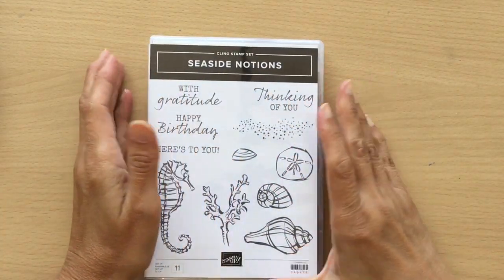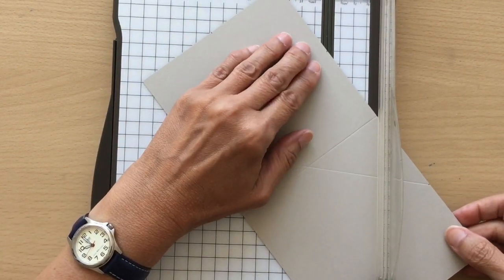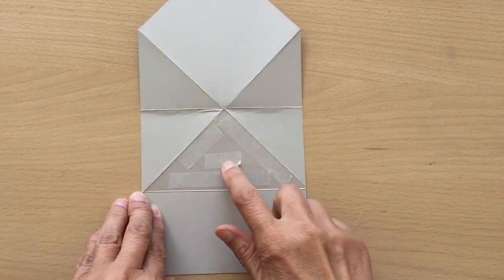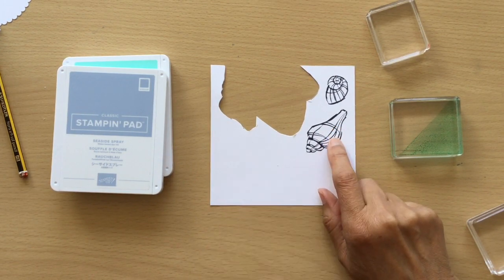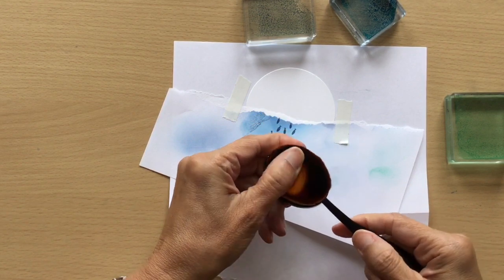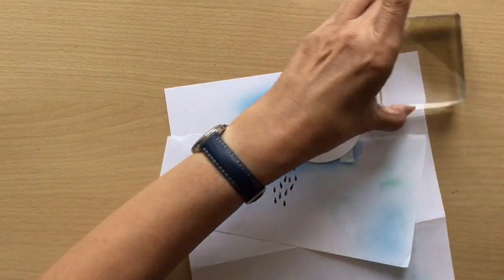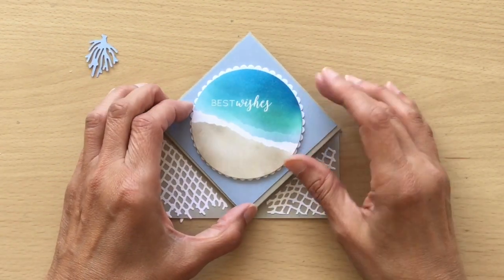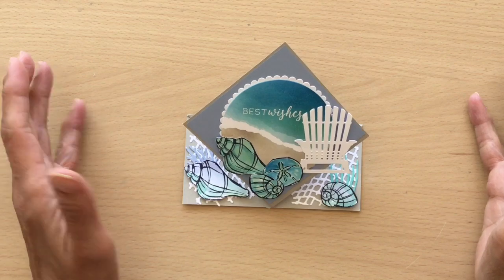Spring Card Fancy Fold - Sun Sea Sand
Fancy fold Card made for the Cardz 4 Galz Card Making Challenge